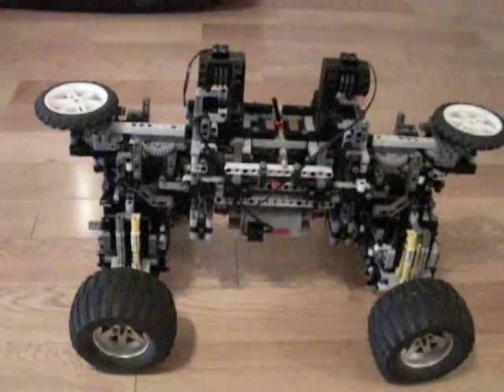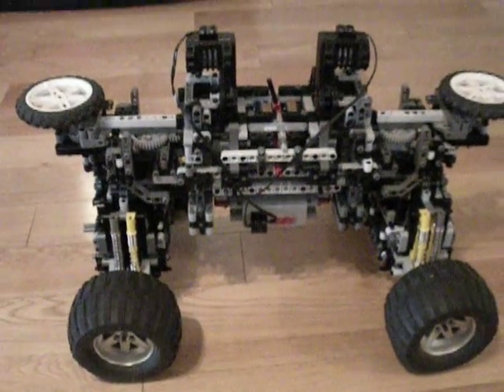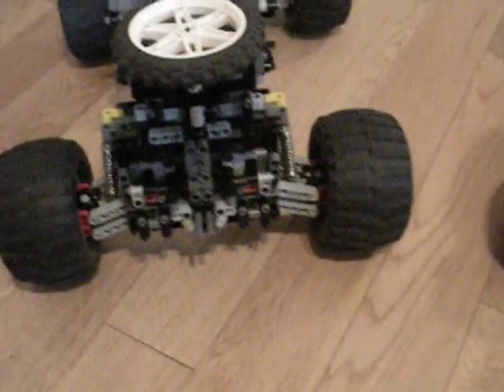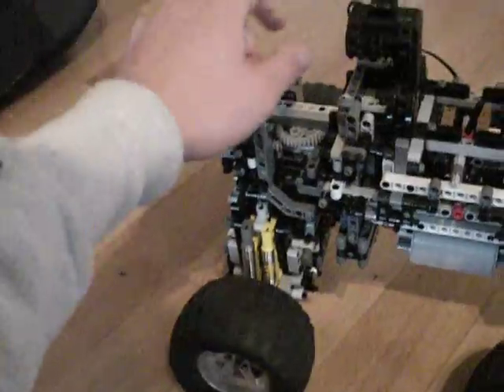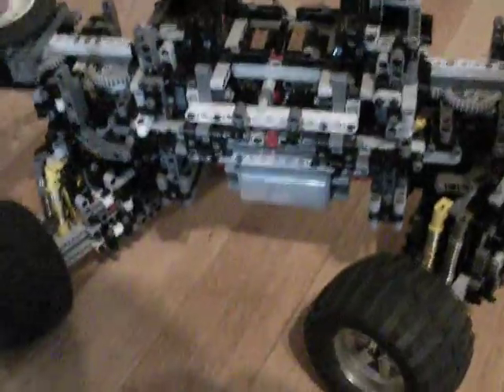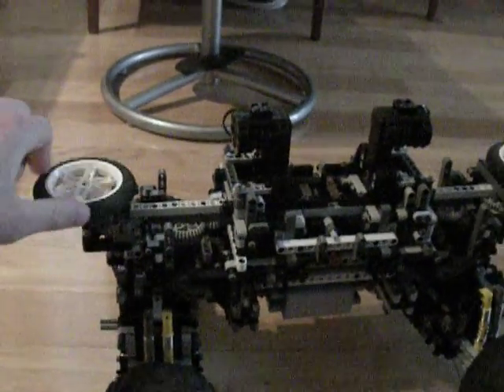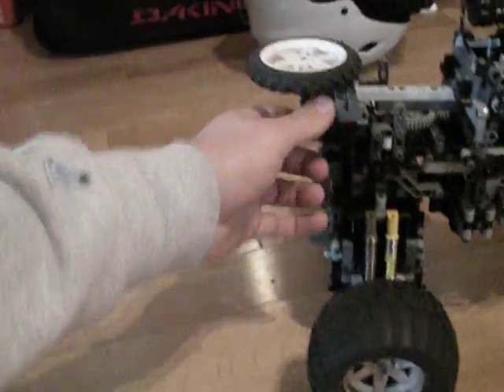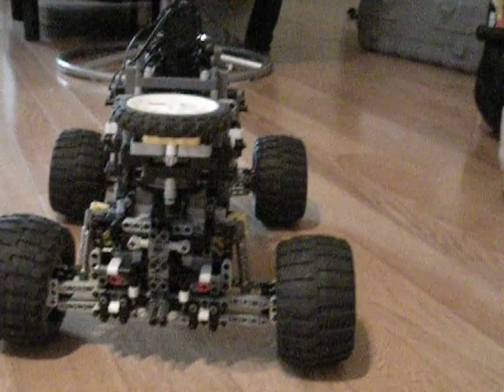Original Lego Robot - 4WD - 6spd Transfer Case - F/R Locking Diffs - 4W swivel steer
This is the latest in my quest to build the ultimate lego rover - it will soon be broken down significantly and redesigned to improve on certain limitations - most notably, the lack of sufficient power and torque.  Everything about this robot is 100% custom designed and this iteration probably has had something like 20-30 predecessors.  Here are some of its highlights:

- Four-Wheel-Drive (full time and w/o center differential)
- Six-speed Transmission/Transfer case (manual switch, ratios range from 6:1 in Low to 0.5:1 in High)
- F/R Locking Diffs (manual via 2 switches on each end; diffs can either be fully locked or open)
- F/R Swivel-type steering (eliminates any added-friction caused by steering a drive axle(s) by swiveling the entire suspension/drivetrain superstructure in each end around a center (drivetrain) axis; instead of a traditional point-the-tire steering mechanism.  One major highlight of this design is the necessity to have open F/R differentials, since when steering the wheels actually move in opposite directions.

I'm currently grappling mostly with the engine power (just not cutting it, despite gear reductions - will be upgrading to the XL sized lego electric motors, and maybe later down the road - a pneumatic engine) and the rigidity of the F/R differential housings.  Since my locking diff design necessitates clutches on either side of the diff housing, the spacing it needs is extended; then, the bracing of the 24-tooth gear to the diff housing can't be absolutely adjacent to the gears themselves, which lends itself to less structural rigidity.  I've minimized and mitigated this effect as much as possible, and with significant success since the lack of engine power is now very apparent, however after some tests its clear that the performance isn't where it needs to be.  I'm considering losing the locking differential functions